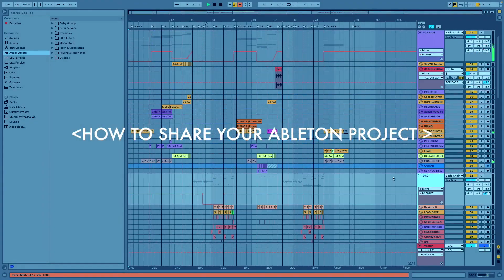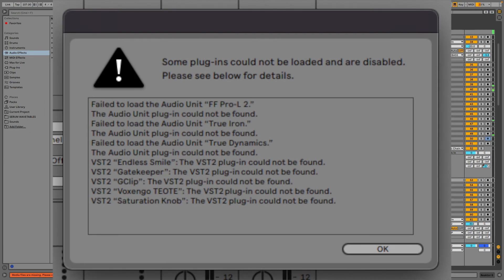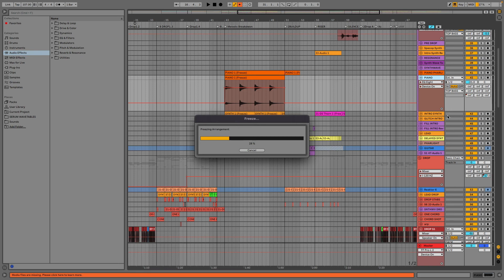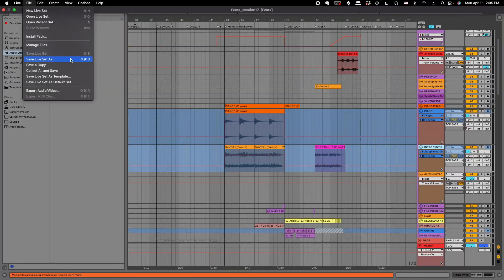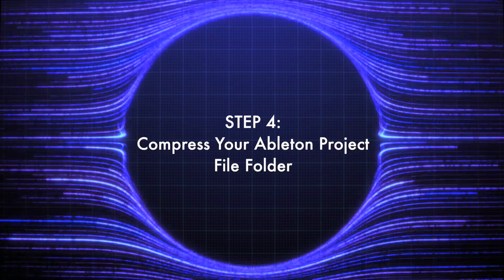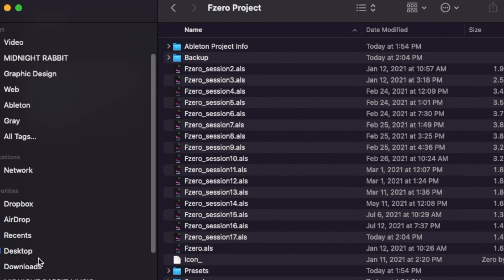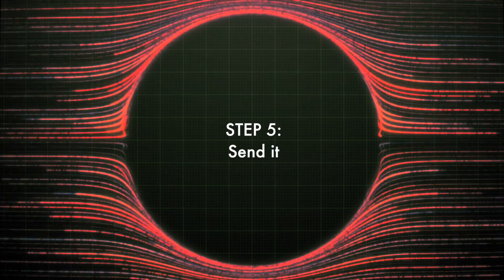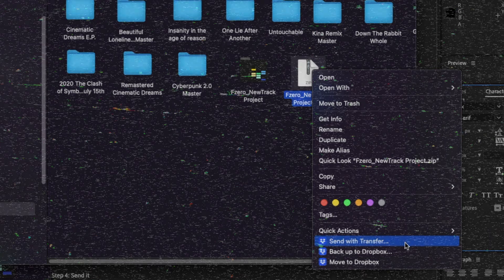How to share your Ableton project [ Open Your Session on a Different Computer ]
How to Share and Open your Live Session on a different Computer.
How to share your Ableton Project File

In this tutorial, you will learn how to share your Ableton session with others. This is also useful to work on your song using a different computer.

Ableton Live 11 Tutorials

Level - Beginners to Intermediate

. How to open your Ableton Live Session on a different computer
. How to send and share your Ableton Live 11 Session with collaborators
. How to share properly your Ableton Live Track or Song
. How to keep working on your Ableton project file using a different computer
. How to collect and save
. How to export your Ableton Session and Project File

Midnight Rabbit is an electronic artist / Music Producer based in New York City, specialized in electronic music and music for films.

Listen to his latest album ‘’Cyberpunk 2.0"